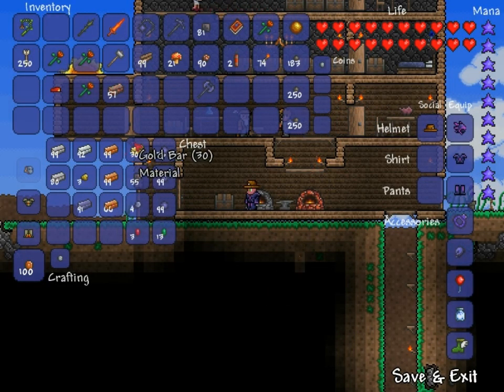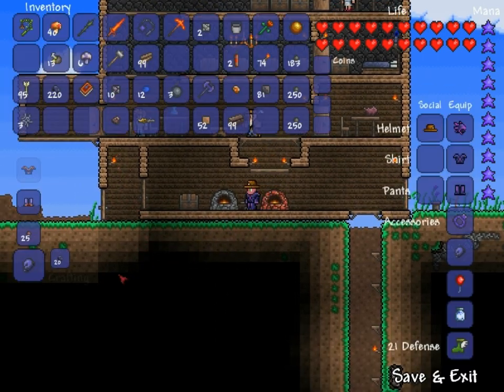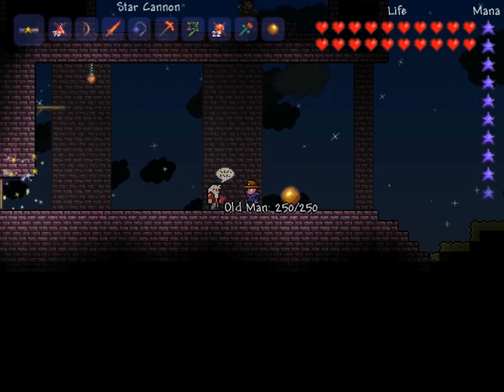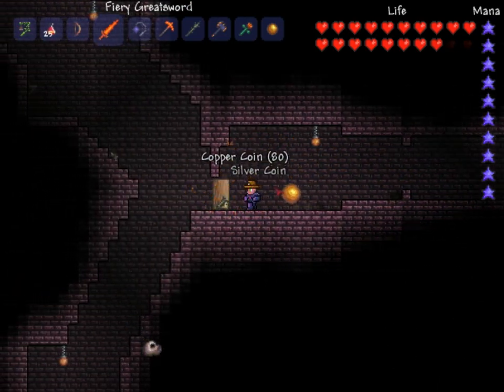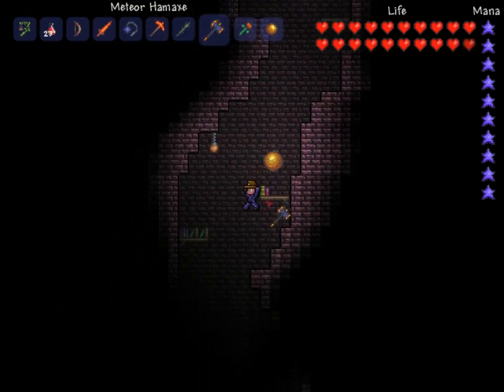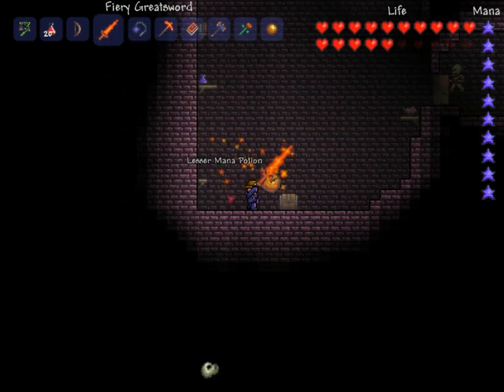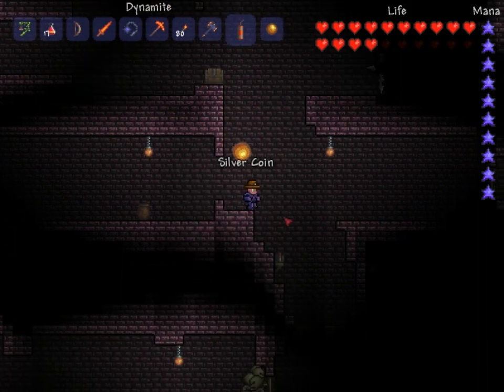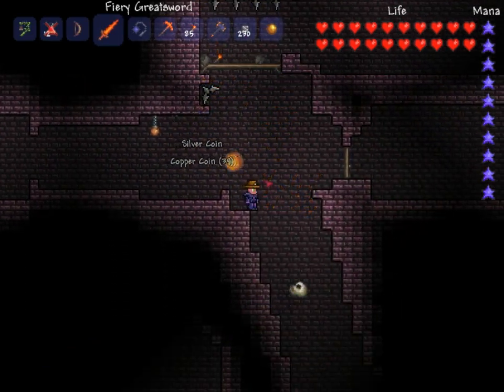Guude Plays Terraria - E20 - Nice House Skeletron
My name is Jason, most people online call me Guude. I really enjoy sandbox games and as soon as I saw Terraria I wanted to be playing that game, here we go!